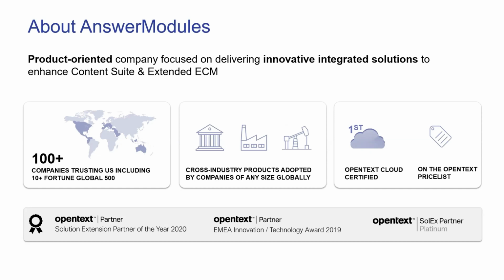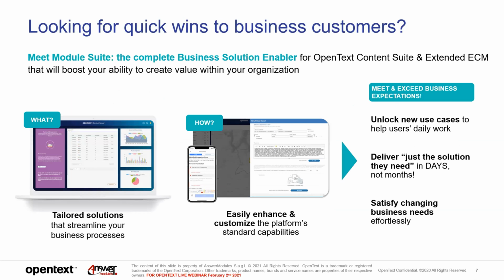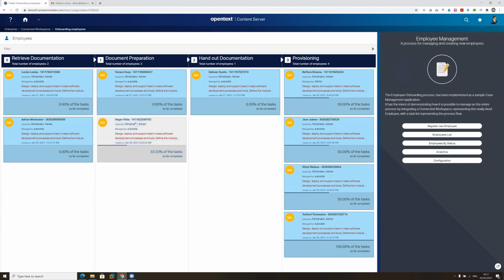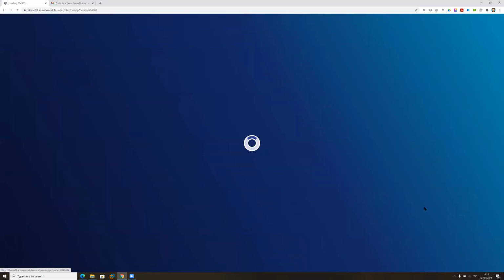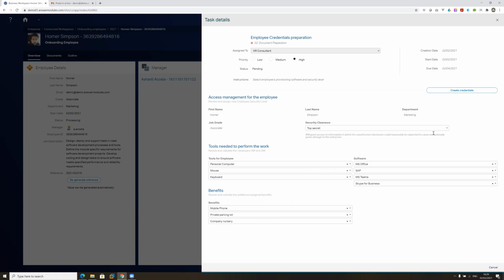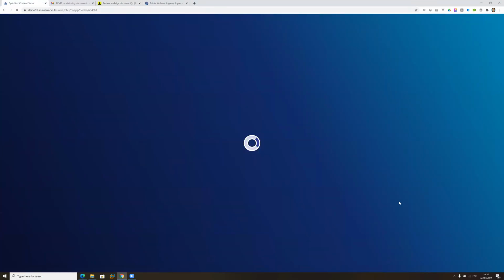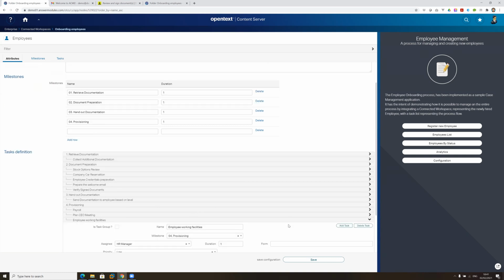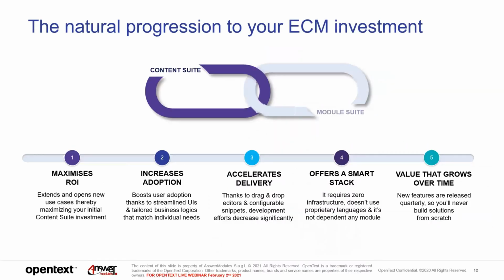Seamlessly Digitize Business Process on OpenText Content Suite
To meet changing business needs, you need to be able to digitize any process in a time and cost-effective manner. Join this session to learn how Module Suite can help you rapidly create tailored business solutions on top of your ECM platform. By unlocking new use-cases you’ll be maximizing your ECM investment.